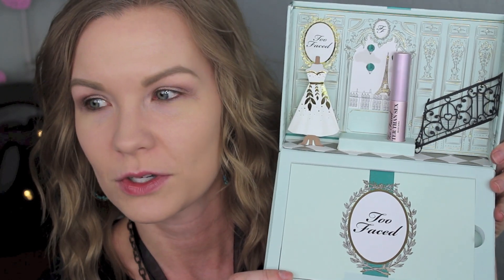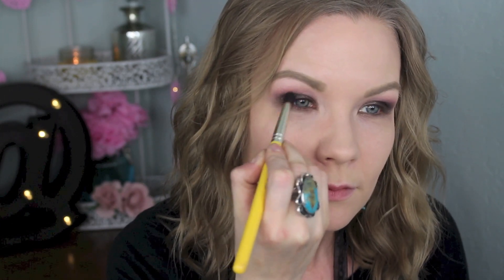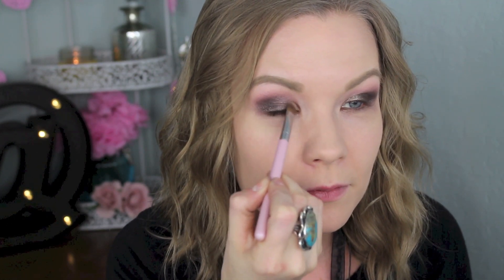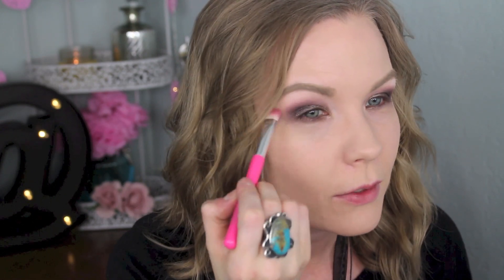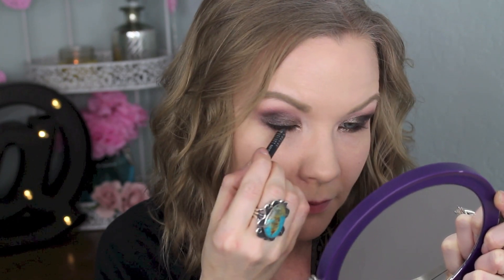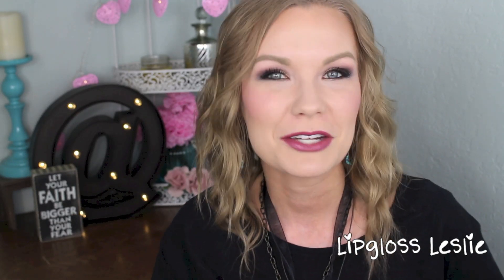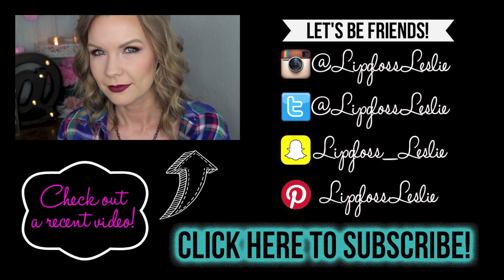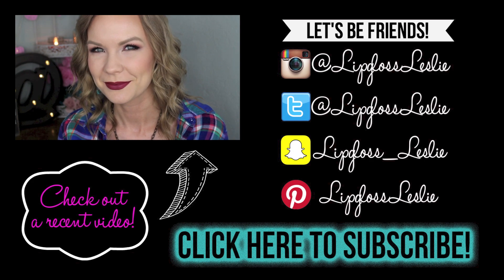Too Faced La Petite Maison - 1st Impressions Tutorial! | LipglossLeslie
Hey guys!  I recently received the Too Faced La Petite Maison Set and I was so excited to try it out on camera for the first time with you guys! Here's a tutorial! :-D

IMPORTANT INFO:
Products Used:
- Too Faced Love Flush Long-Lasting 16 Hr Blush in Justify My Love

- Elizabeth Mott All Over Shadow Brush

Makeup Geek -
Some of my FAVORITE eyeshadows & blushes:

Great Brushes! -

What I’m Wearing:
What I’m Wearing:
Top: Old Navy
Necklaces: Craft fairs
Ring: Artist in Santa Fe

My Makeup:
Told ya! :)